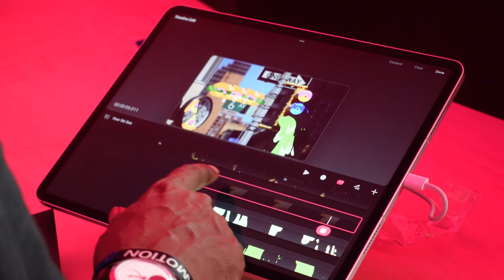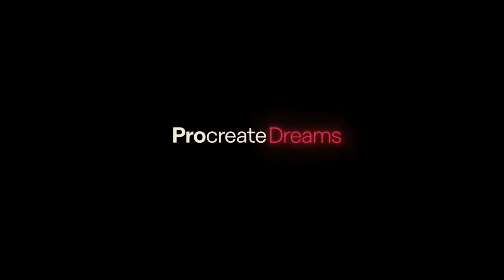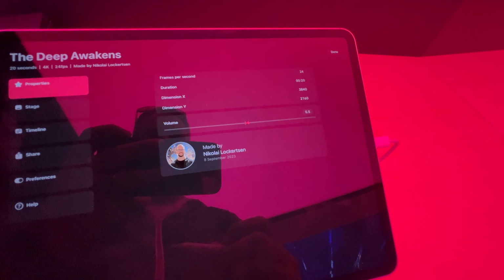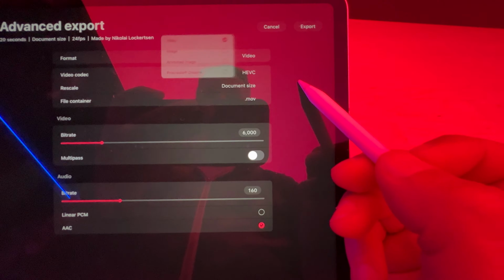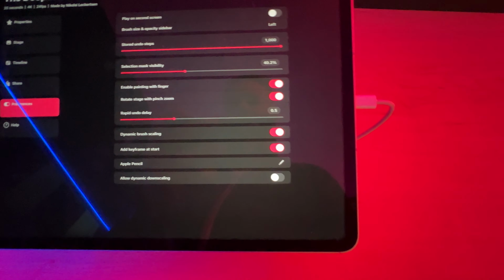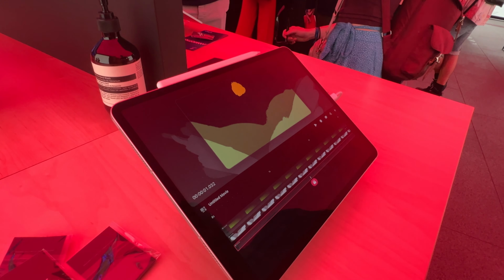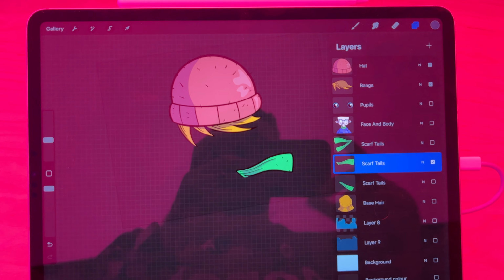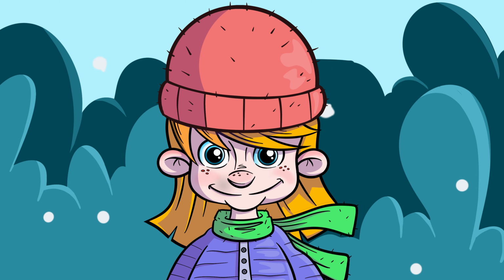Procreate Dreams: Hands-On w/ Procreate's New Animation App!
I got to go hands-on with Procreate Dreams at Playgrounds In Motion in London last week!  Here's my first look at this new animation app from Procreate that launches November 22nd!